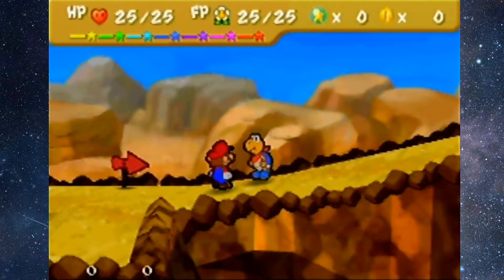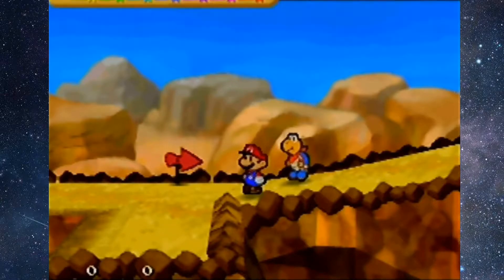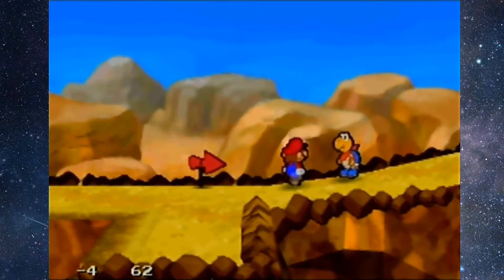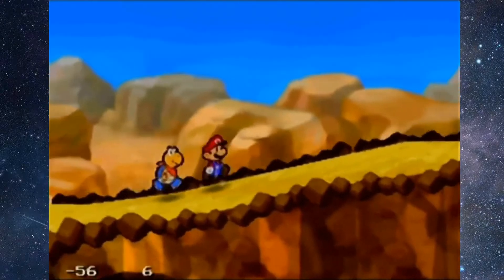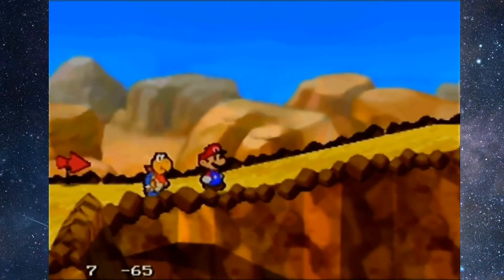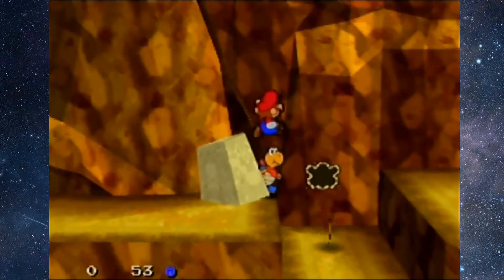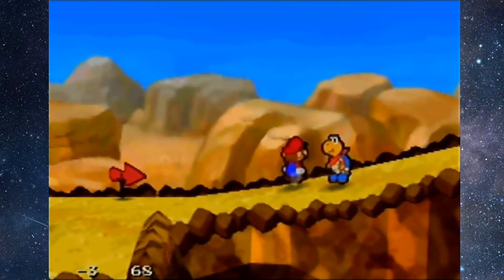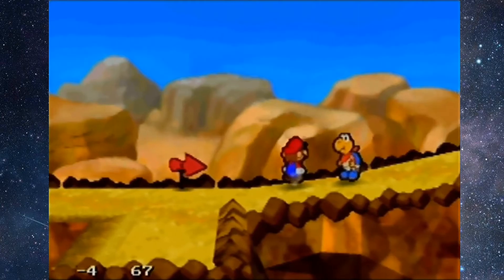Visual Setup for a Good Early Seed Angle